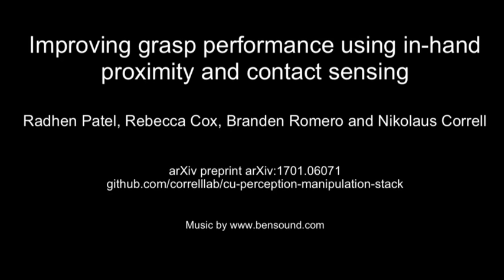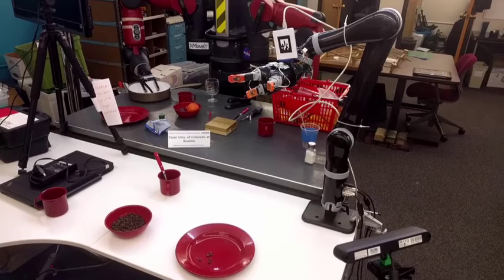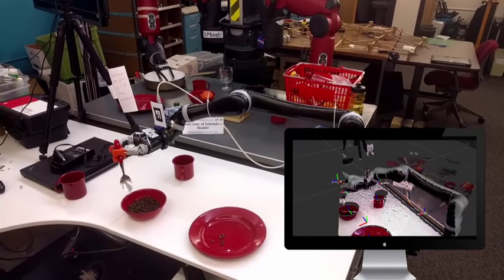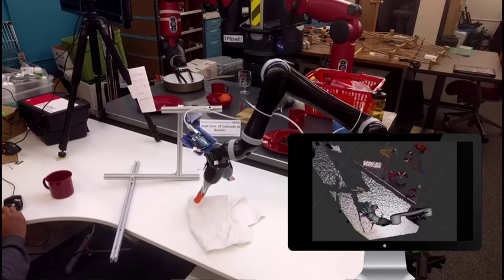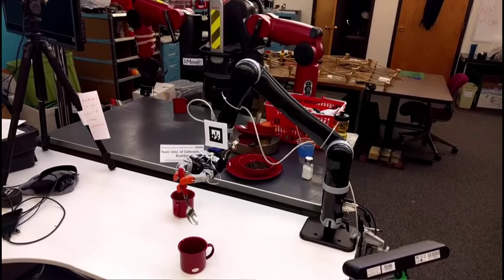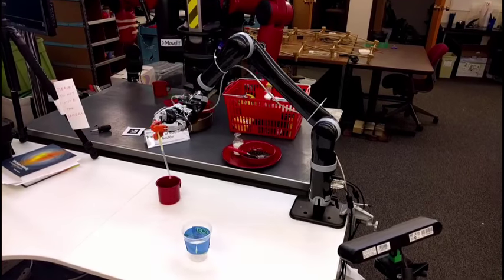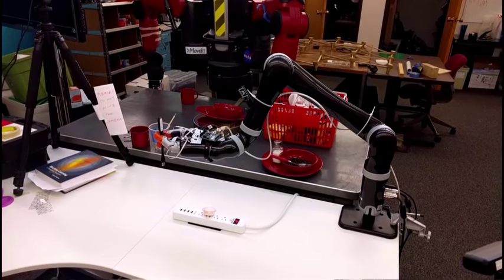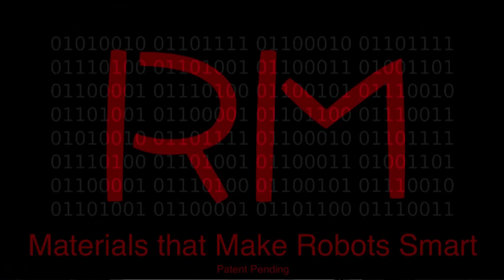Full-stack Autonomous Manipulation using Tactile Sensing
Video accompanying the paper "Improving grasp performance using in-hand proximity and contact sensing" by Radhen Patel, Rebecca Cox, Branden Romero and Nikolaus Correll, summarizing CU Boulder's contribution to the First Grasping and Manipulation Challenge at IROS in Daejeon, Korea.